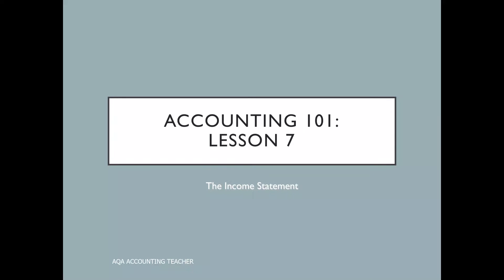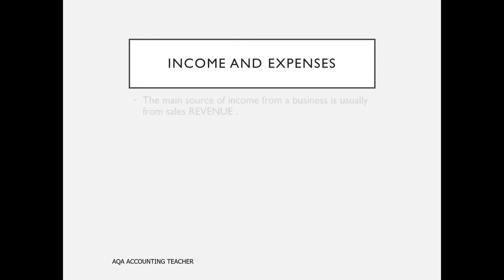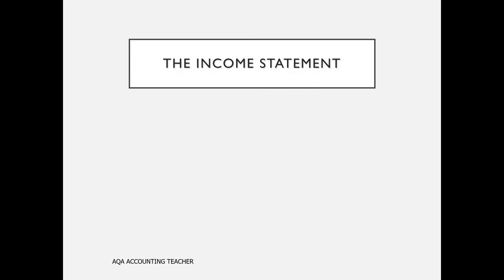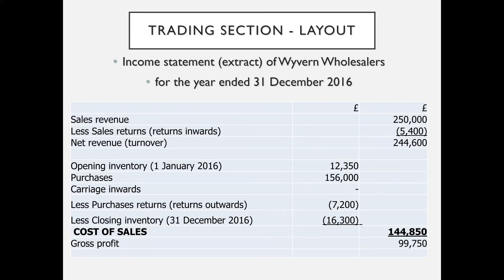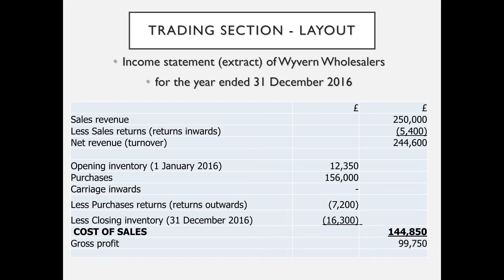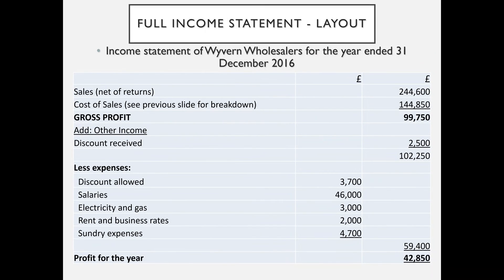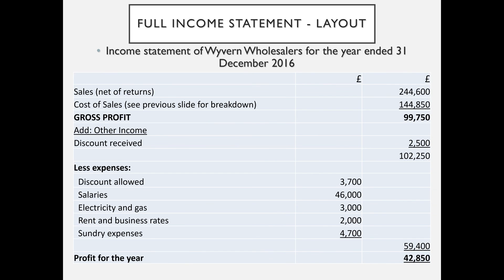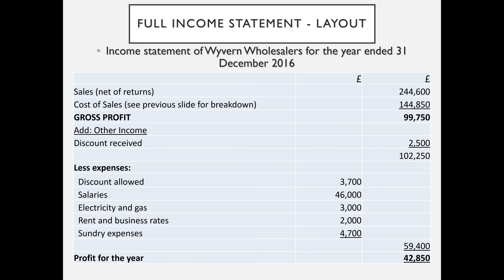Income Statement (Profit and Loss Account) a beginner's guide: Accounting 101 #8 A Level Accounting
A video taking you through the steps needed to compile an income statement (profit and loss account).
It says #7 at the start but it’s actually #8 in the Accounting 101 series!